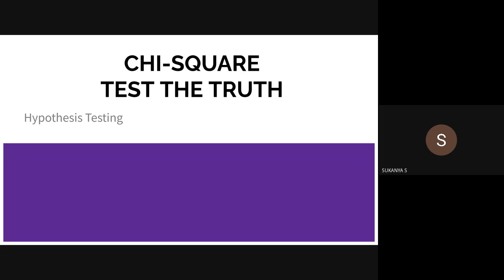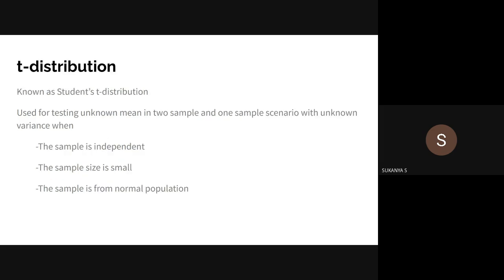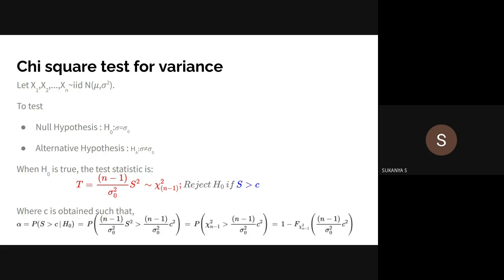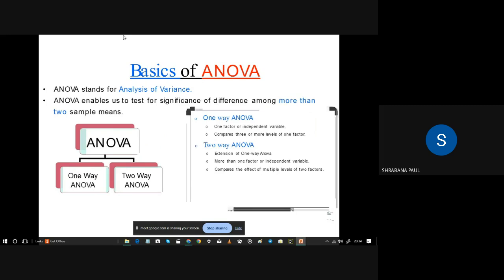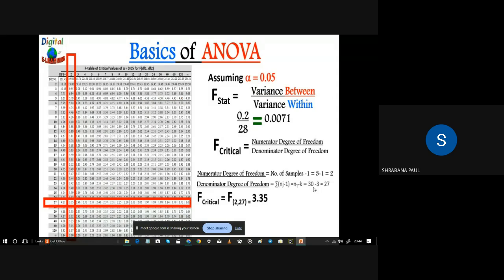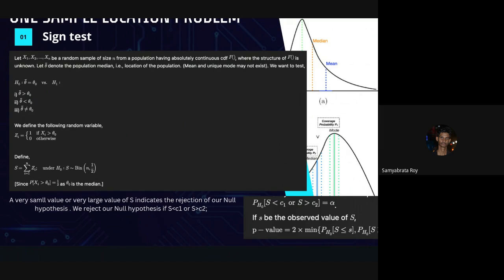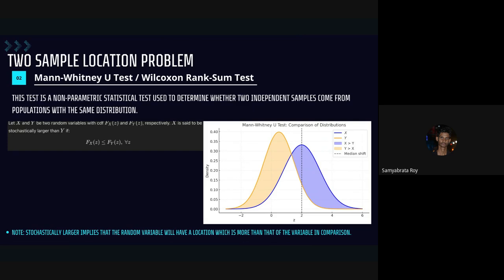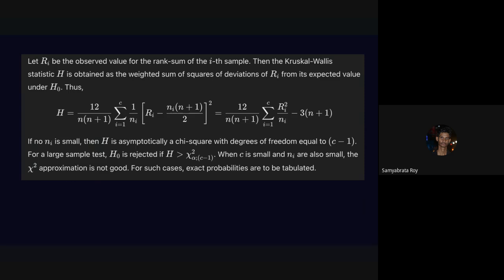Test the Truth - Hypothesis Testing (Part 2)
Test the Truth is hosted by Chi Square: The Statistics Club of Nilgiri House on 10th December, 2024 will take you on an insightful journey into the world of Hypothesis Testing again. This session will further enhance your knowledge in hypothesis testing. It’s a great opportunity to engage with your peers and deepen your understanding of this essential topic.